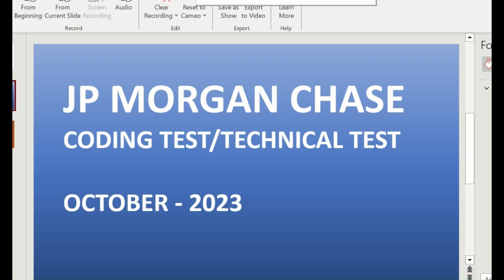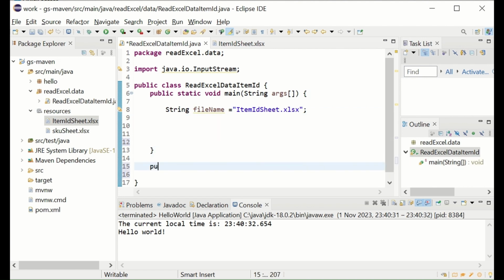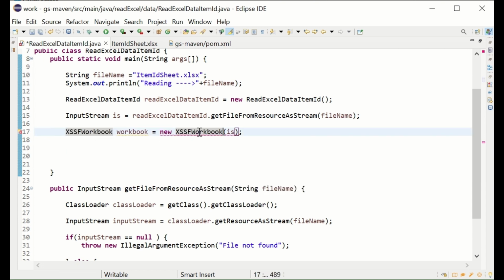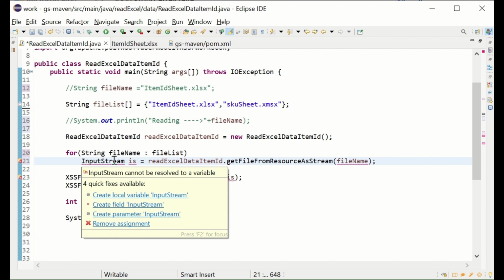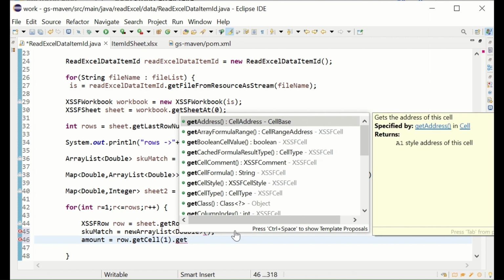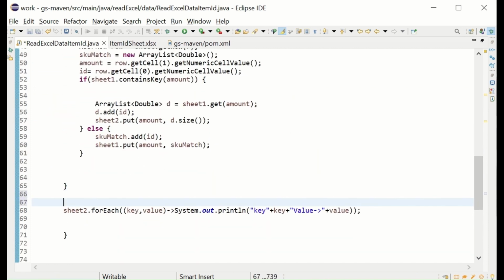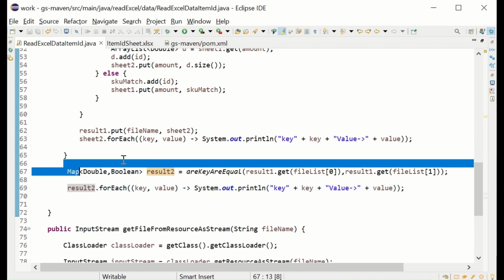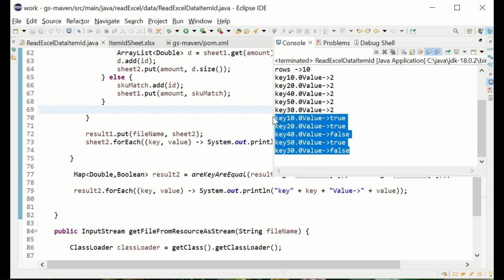JP Morgan Java Coding test |Technical Test | 2023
JP Morgan Java Coding test |Technical Test |10 + years
JP Morgan Interview Questions | UK Interview Experience | 10 + years
JP Interview processs varies for diffrent roles for Java , generally 2 to 4 rounds of interview
for UK rolese coding is must and 3 or 2 rounds of technical interview.